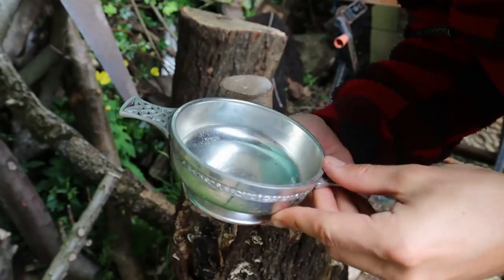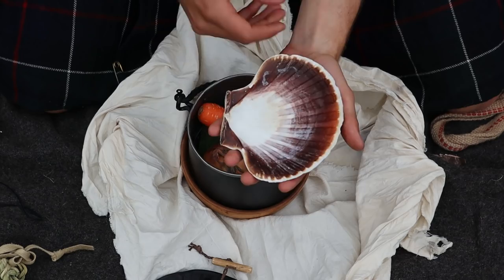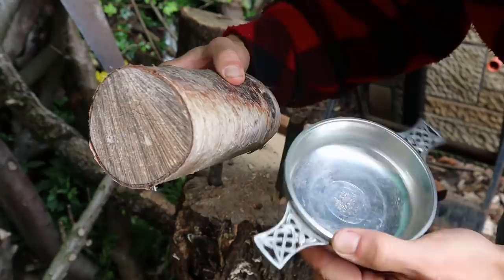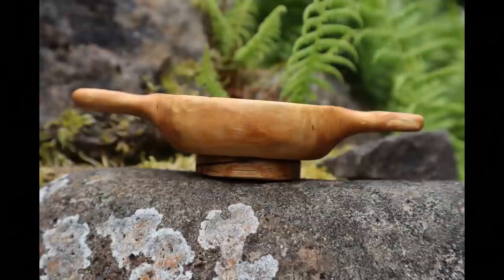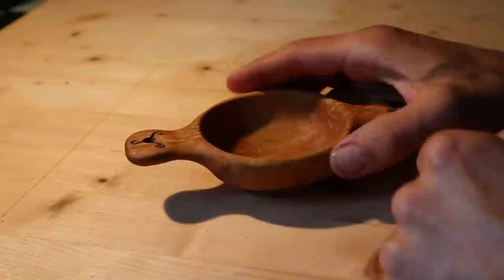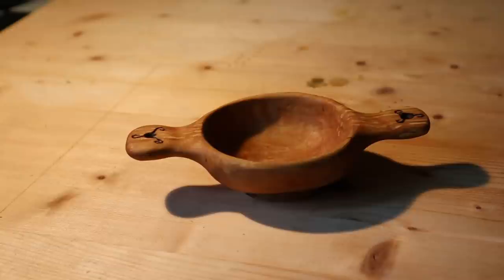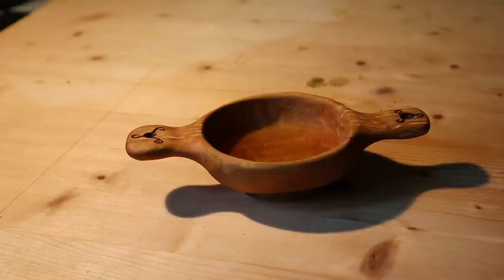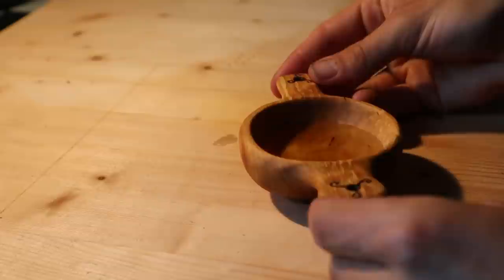Carving a Quaich - Traditional Scottish Whisky Cup